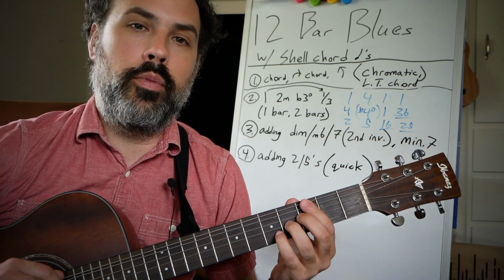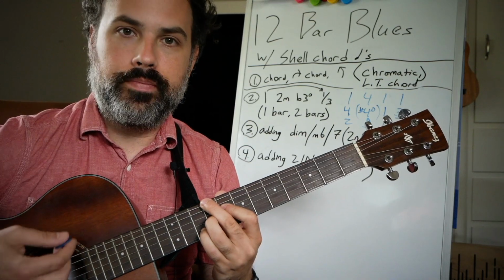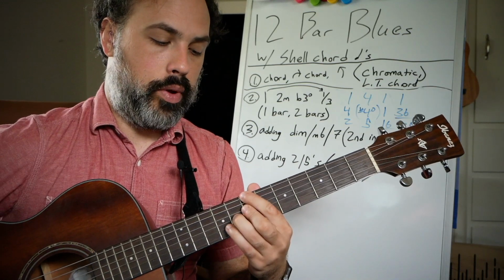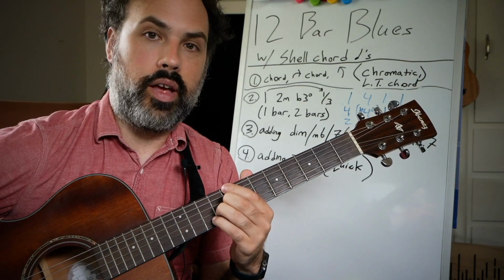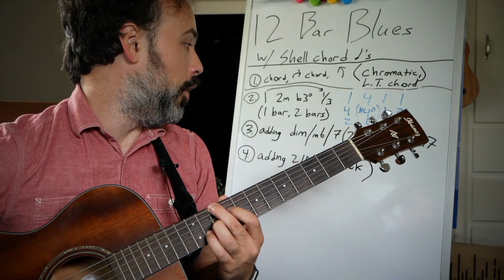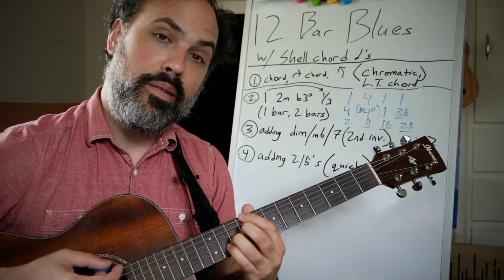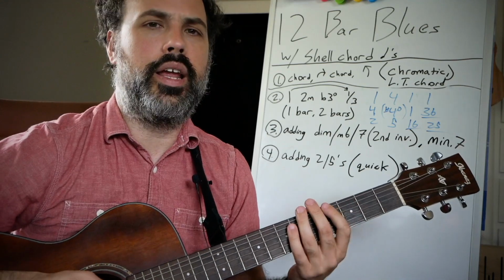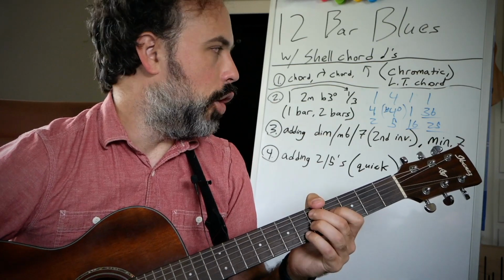Jazz Guitarists: Get HIP w/ These Quarter Note Shell Chord Comping Movements on the Blues (Pt. 2)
(It's cued up at around 4:40, B section of A.L. begins at 4:45
0:00 Intro

2:06 No. 1 Chromatic Leading Tunes
3:27 Review of 7th chord shells
4:43 Diminished Shell Shape
5:30 Diminished chords transpose every 3 frets (C#dim = E dim, G dim, Bb dim)
6:13 Learning Diamond, Limitation
6:55 Run Through w/ 7th and Dim shape only
7:52 One More Chorus Example
9:19 Improvising in Time is Hard
9:55 Run Though in Db
11:20 Surprising Yourself
12:00 Combo Story (Playing Guitar and Bass w/ Looper)
12:56 Leading Tones

13:18 No. 2 (1 2m b3dim 1/3) or Harmonizing 3,4,#4,5 in scale
13:55 Breakdown of Movement
14:45 G/B (1st Inversion of Major)
15:29 Use Cases for This Movement
16:36 Diminished Chords
17:30 Movement Over Two Measures
18:00 Adding Chromatic Quarter Note Movement
19:09 Explaining Quarter Note Movement
20:00 Zooming In/Out Harmonically

20:12 No. 3 (Dim shape = Dm6 = G7/D)
20:40 Chord on the 5th is related to root (“6th on the 5th”)
21:15 Use Case for G7/D
22:33 Diminished Can Resolve Anywhere
23:10 Limited, Applied Practice is Essential
23:55 Comping = Chess (How to Practice w/ form)
24:33 Diminished = Perfect Leading
25:10 How to Practice in Time
25:48 Easy Mode (Double Up on Chords)
26:29 Know the Form (Critical)
26:48 (Really) Prepare For Performance

27:35 No.4 (Adding Quick 2, 5’s)
28:01 Review of Shapes
28:22 In Bar 4
28:49 Approaching the 3 chord (Bar 7)
29:57 Needing Backing Tracks Less
30:09 Practicing Harmony w/ No Backing Tracks
31:09 Minimal Movement in Comping
32:10 Julian Lage Autumn Leaves Solo
33:02 Review of Added 2, 5’s
33:50 Adding a 2m, 5 on the 5 chord

34:25 Run Through of a Few Choruses
36:05 GO SLOW!
36:49 Wrap Up